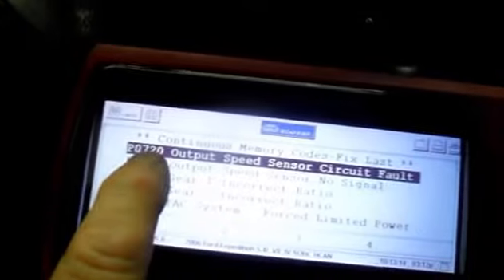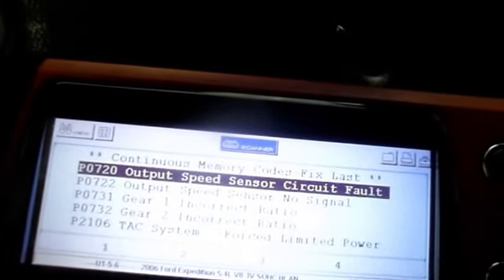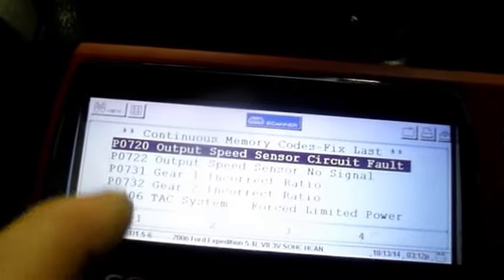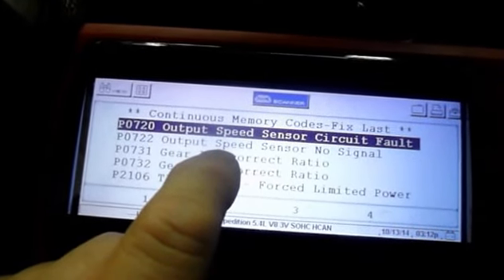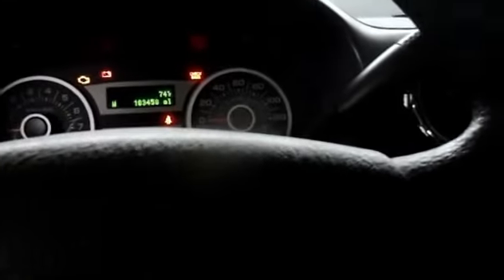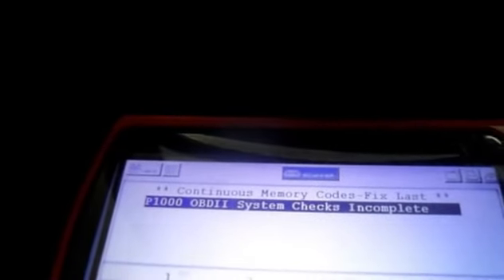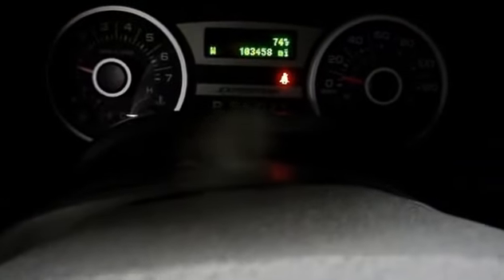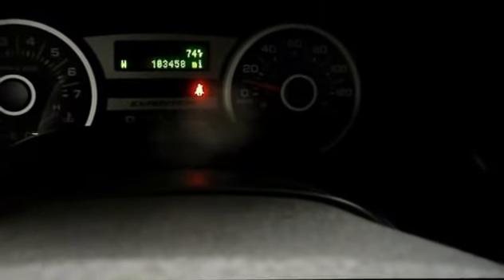FORD EXPEDITION 2006 SPEED SENSOR PO720,P0722,P0731,P0732 AND P2106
My trans is not shifting and my speed o meter is not working what should I do.I will show you what sensor to check and how to check the ohms for that sensor..P0720,P0722,P0731,P0732 and p2106.